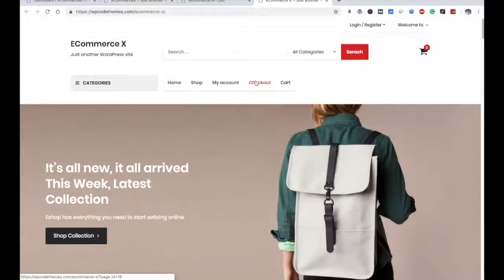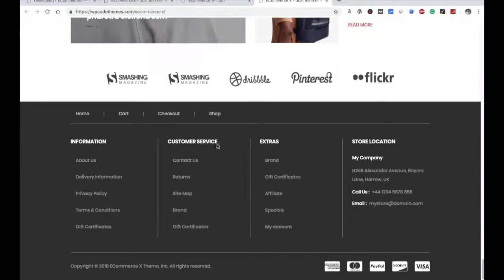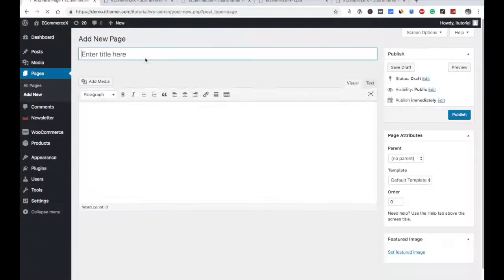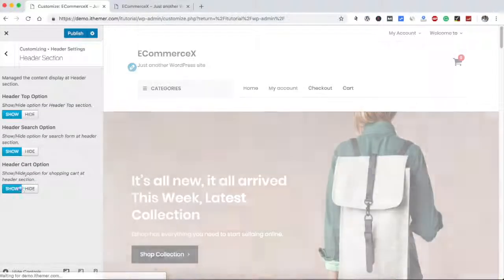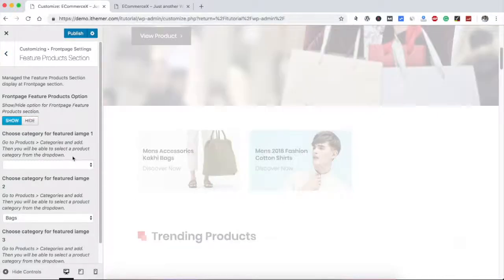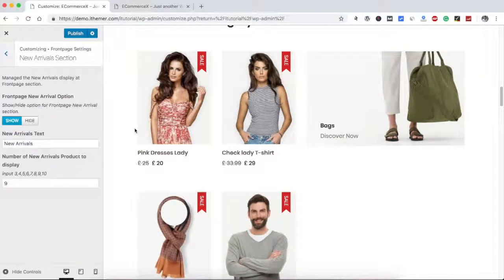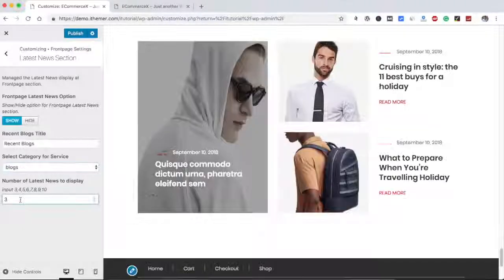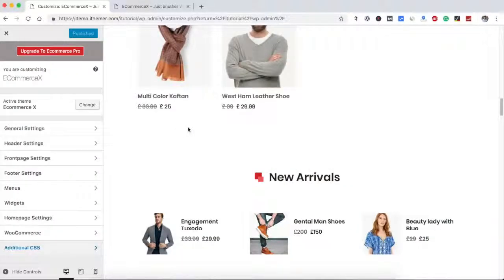E Commerce X Setup Tutorial Best Ecommerce WordPress Theme